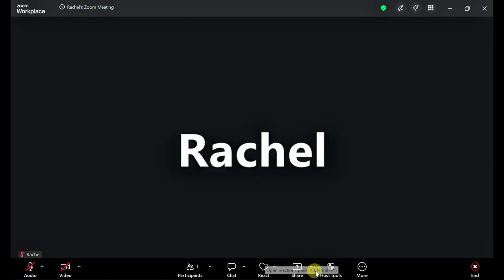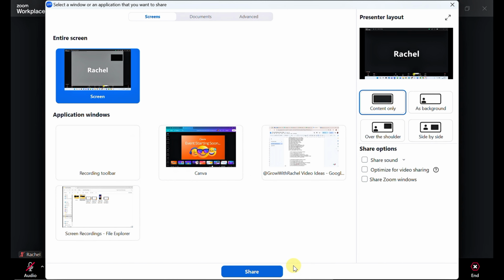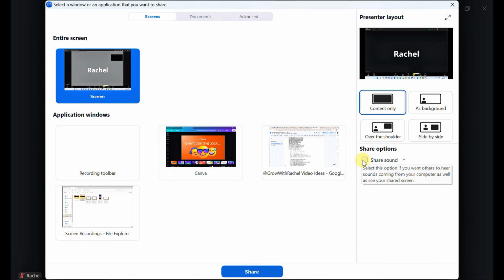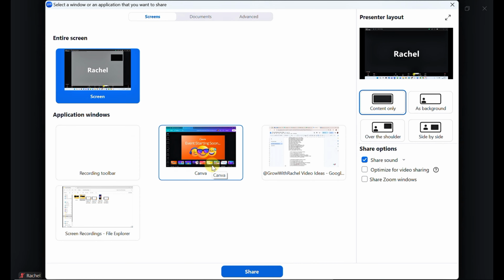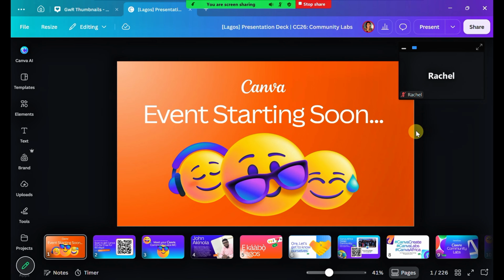How to Share Canva Presentation on Zoom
Learn how to share a Canva presentation on Zoom with this quick and easy step-by-step tutorial. This guide shows you how to present your Canva slides during a Zoom meeting, share your screen correctly, and deliver smooth, professional presentations without any hassle.